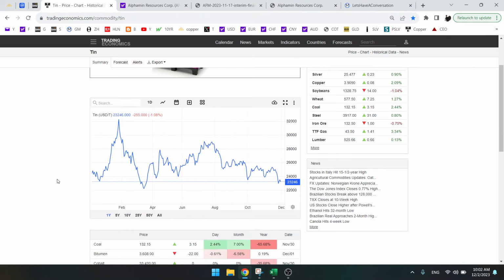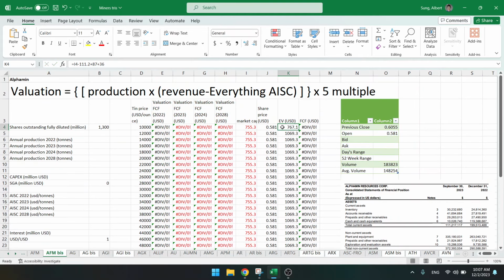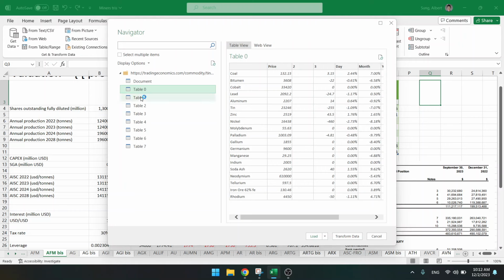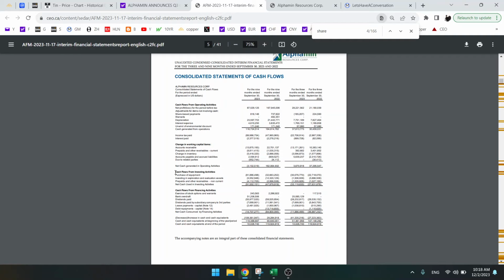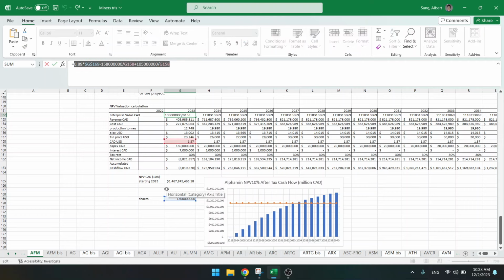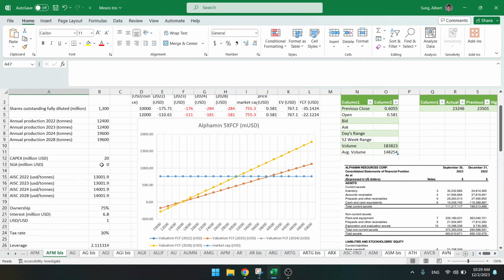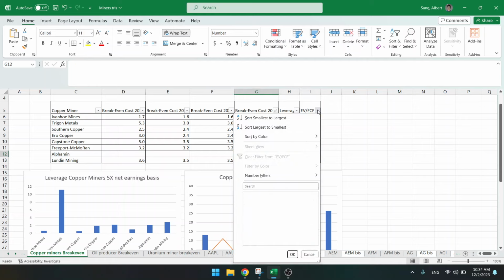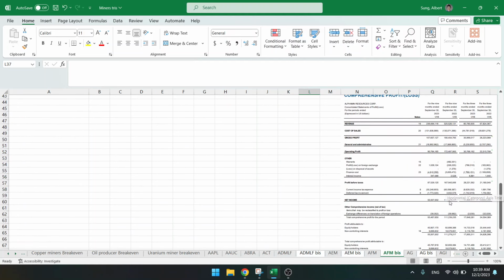Stock Screener: Ep. 368: Alphamin (AFM.V): Q3 2023 Financials